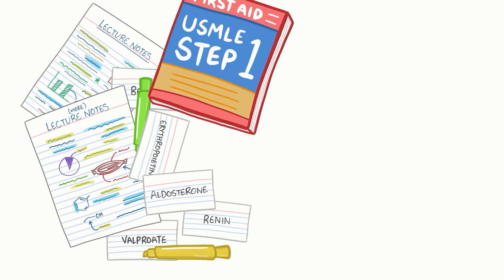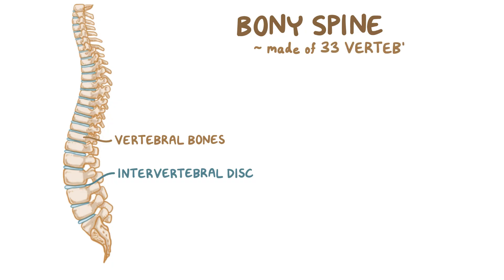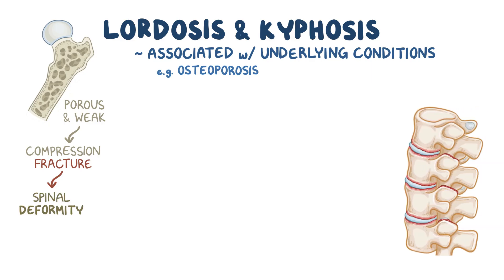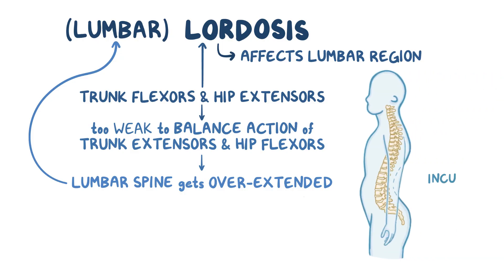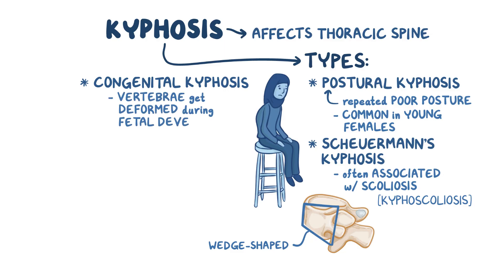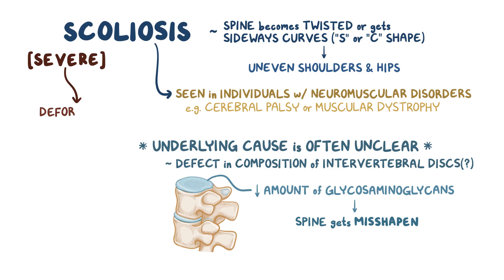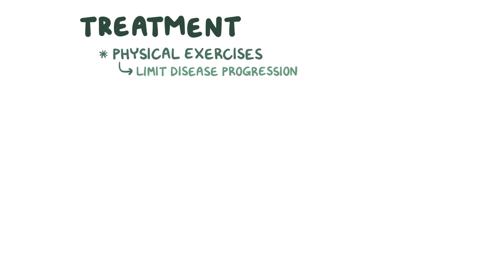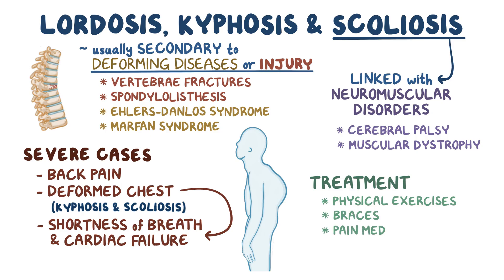Lordosis, kyphosis, and scoliosis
What are lordosis, kyphosis, and scoliosis? Lordosis, kyphosis, and scoliosis refer to curvatures of the spine. Find our full video library only on Osmosis